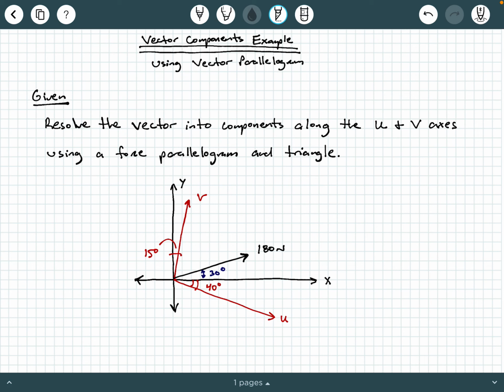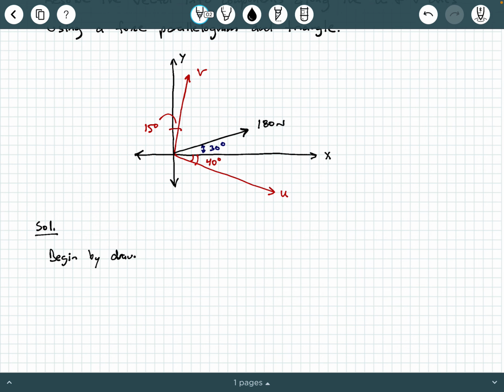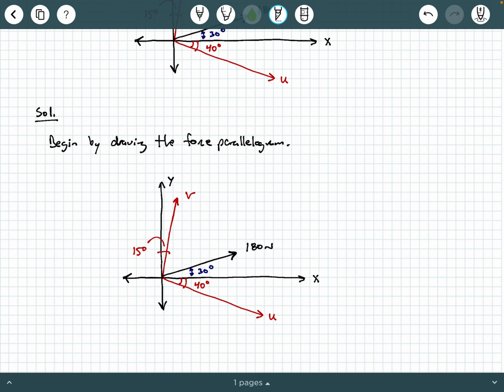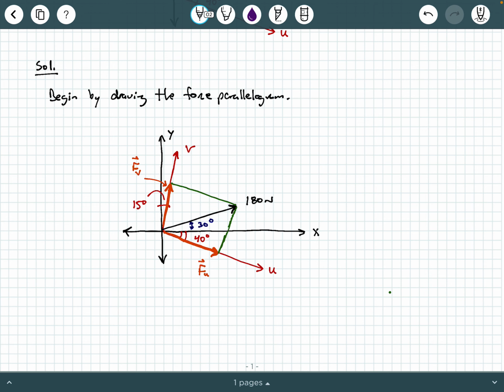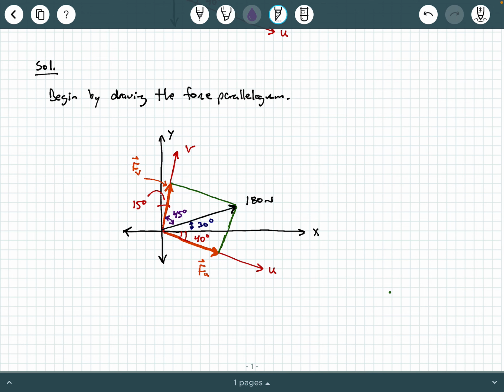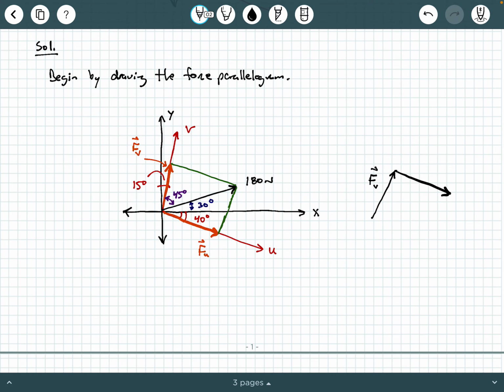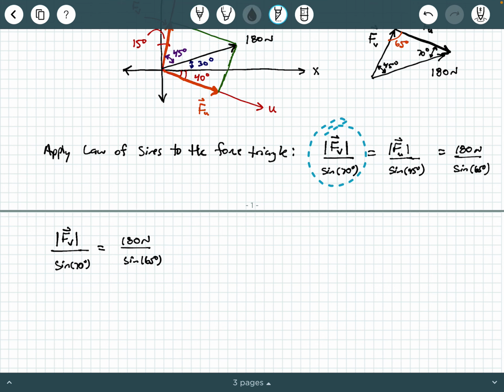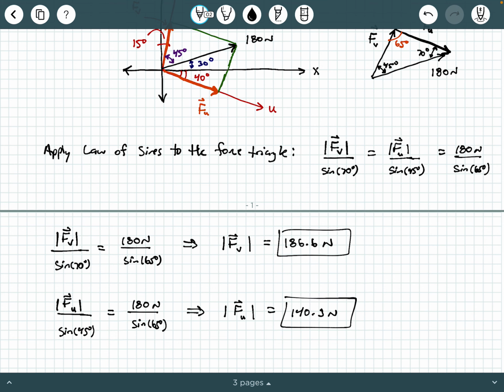Statics - Video 6: Vector Decomposition using a Force Parallelogram Example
In this video, we provide an example of how to decompose a vector using a force parallelogram and triangle with Law of Sines.